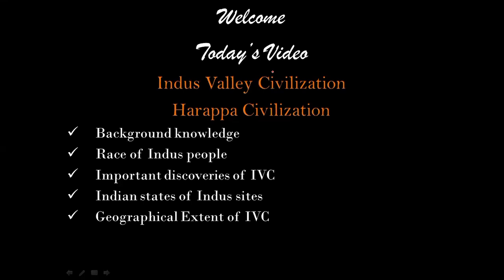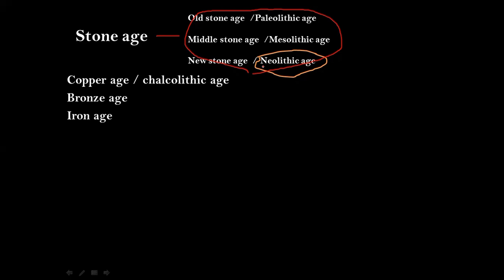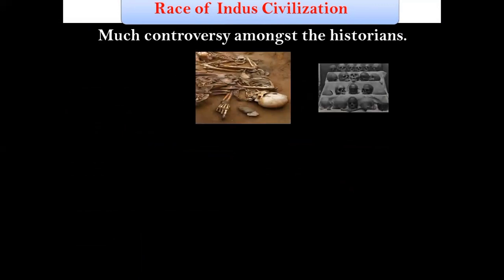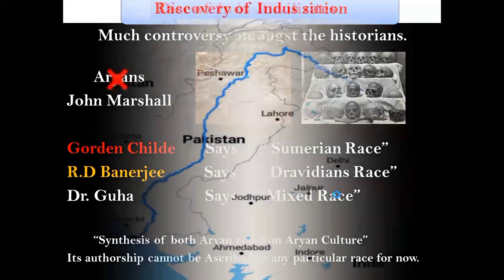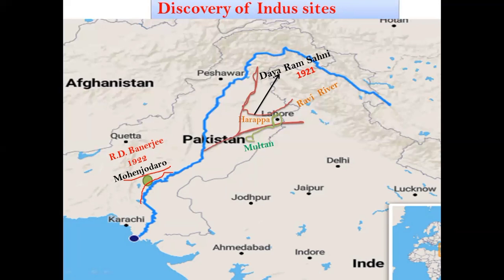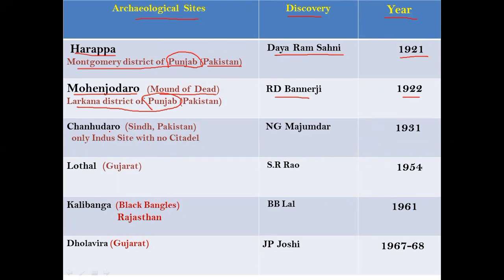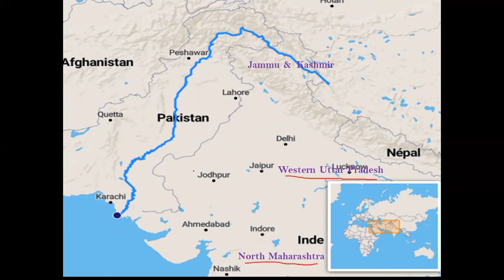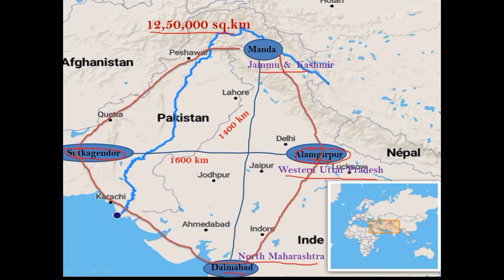Harappan Civilization/Indus Valley civilization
Harappan Civilization- Origin,Race, Discoveries,Extent